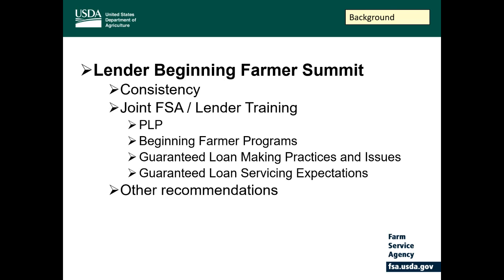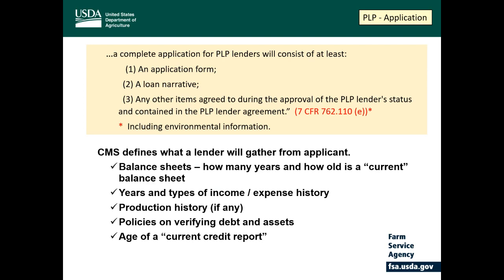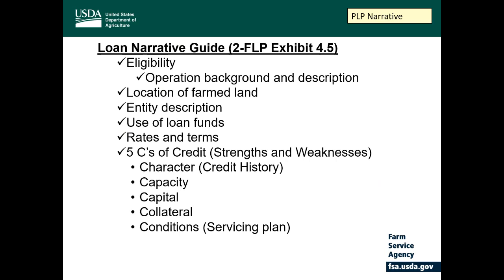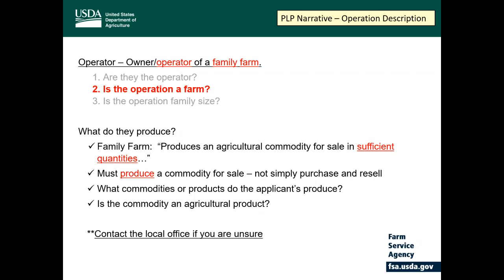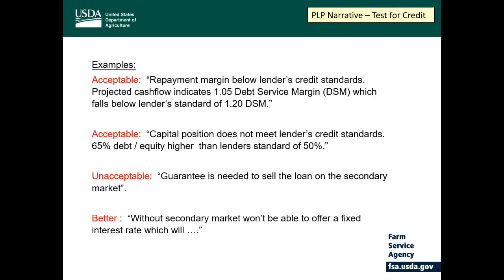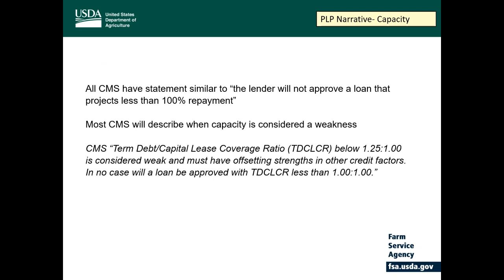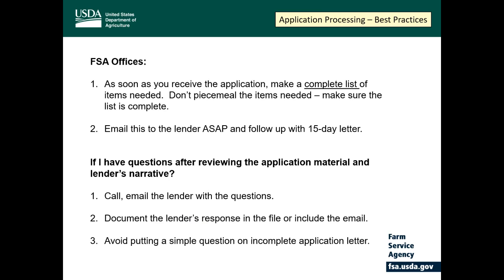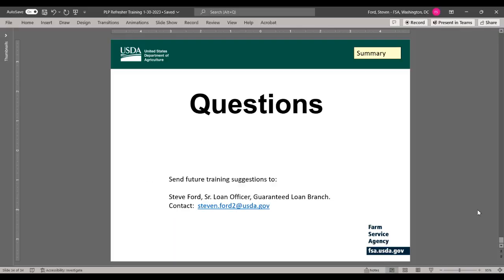FSA Preferred Lender Program (PLP) Refresher Training – February 2023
FSA’s Preferred Lender Program (PLP) Refresher Training for farm loan staff and lenders. Held February 2023.